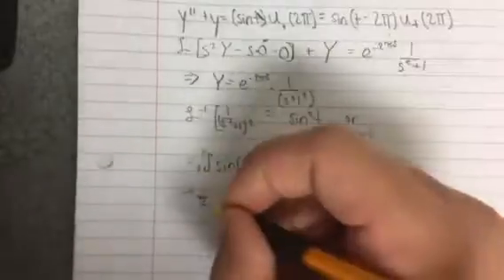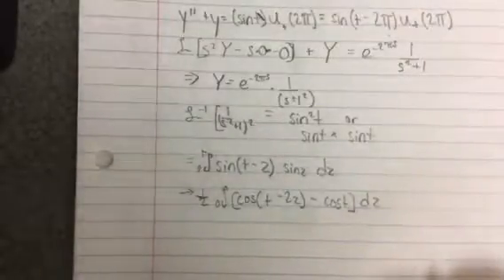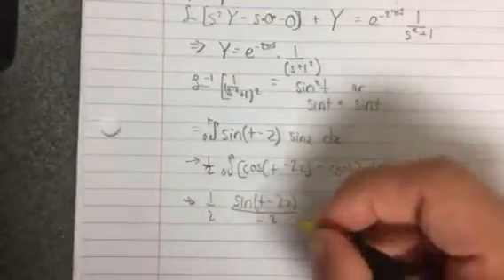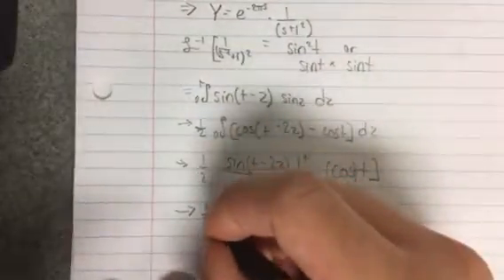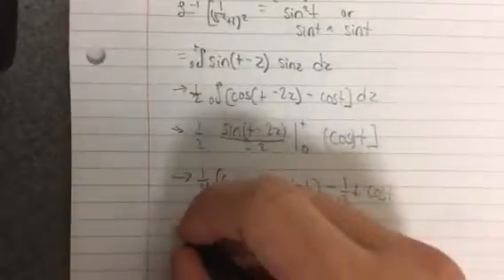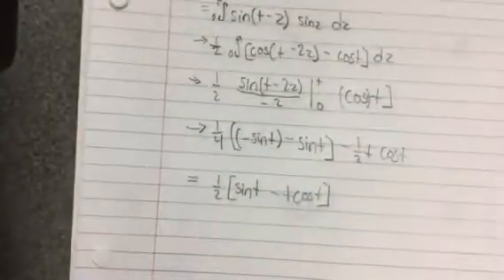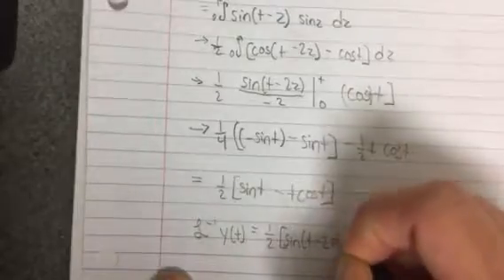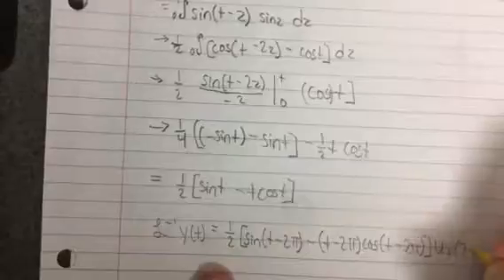DE: HW 13 #12